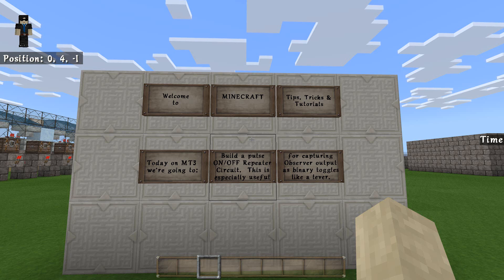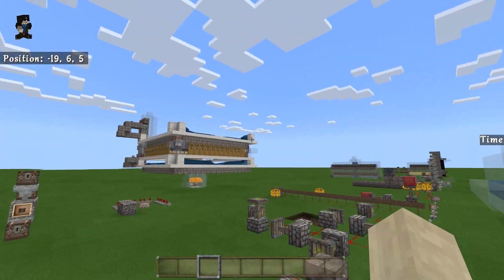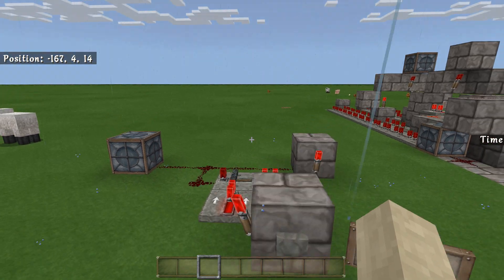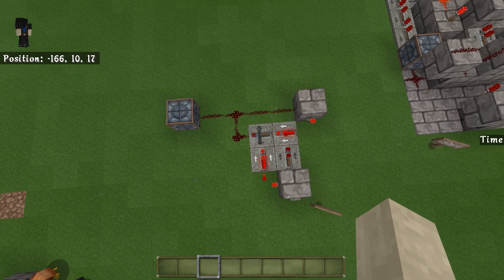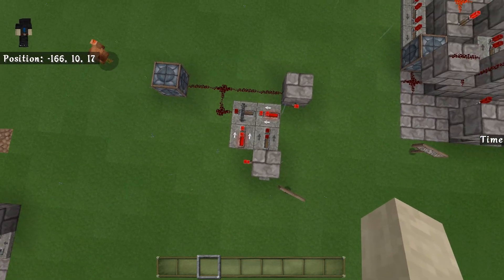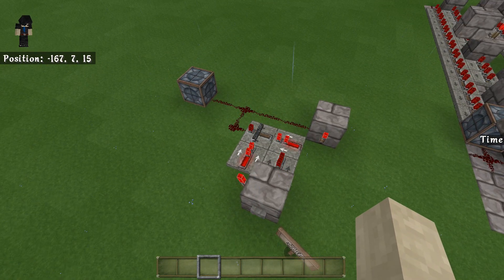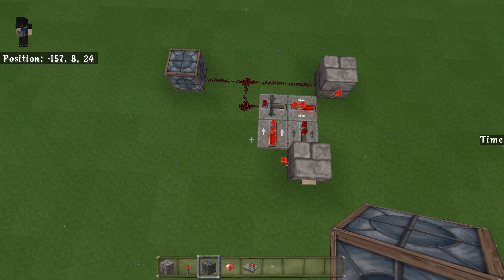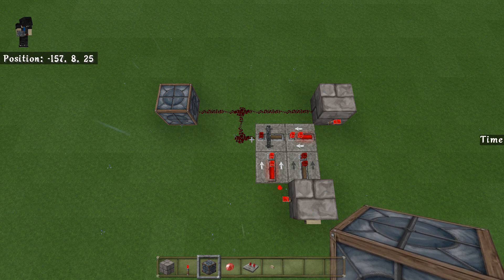Minecraft Tips 003 - Can you convert an Observer pulse to an on/off signal like that of a lever?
Join us as we delve into our experimental world to do some Redstone magic.  In this episode we'll be showing you how to convert a pulse signal, like that of an Observer or a Button, into a constant signal like that of a lever.  This simple Repeater circuit does the job quite nicely.  The above linked diagram shows the simple 6x5x1 footprint of the circuit.

Feel free to follow along on our epic Lets Play Hardcore Minecraft survival SMP journey here: